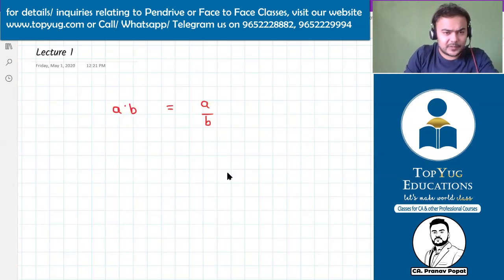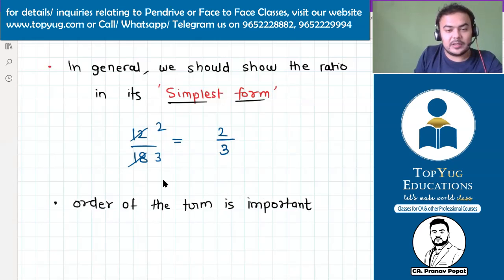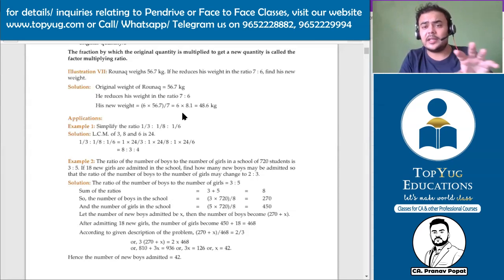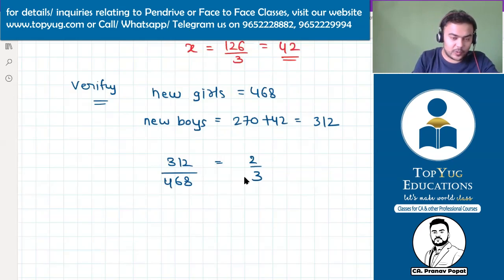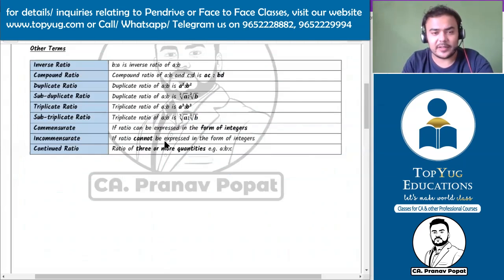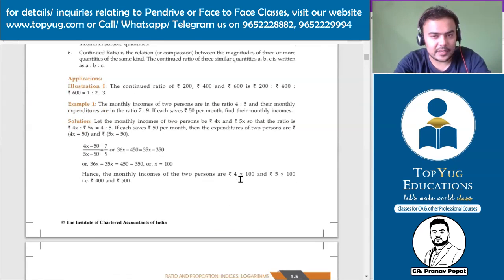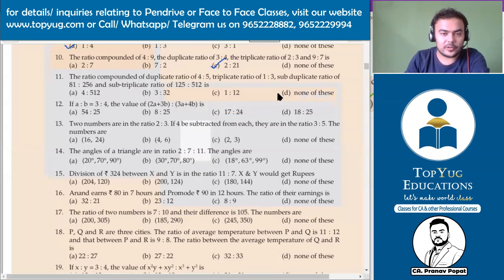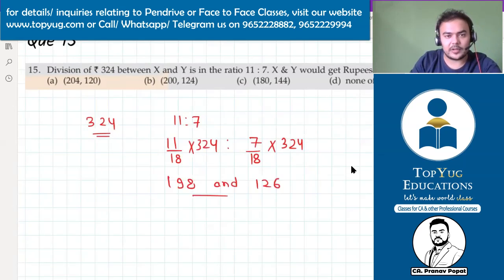CA Foundation | Business Maths | Day 5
CA Foundation | Business Maths | Day 5 | Topic Covered - Chapter 1 Part 1 Ratio and Exercise 1A